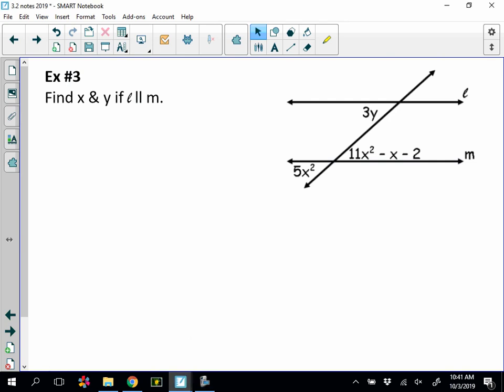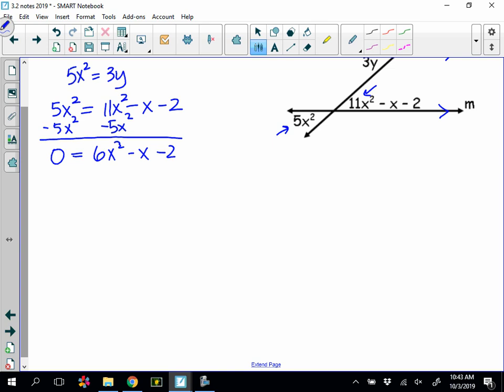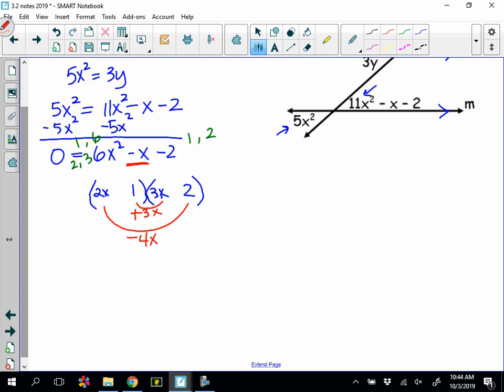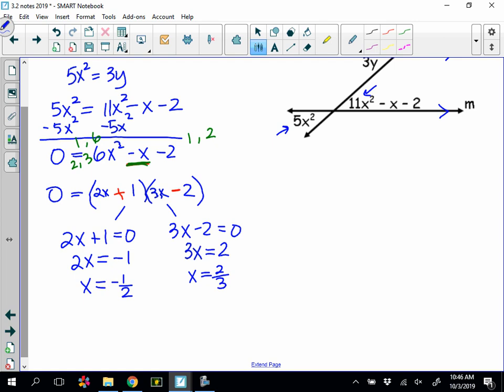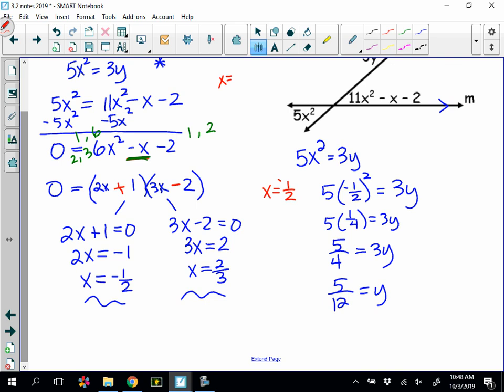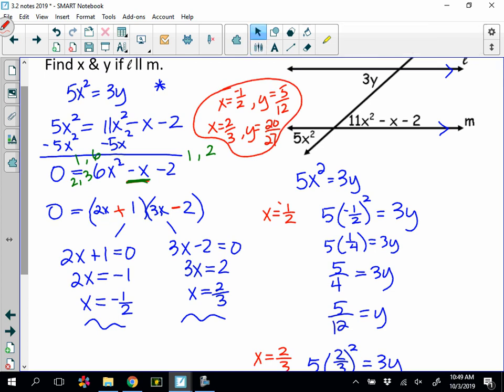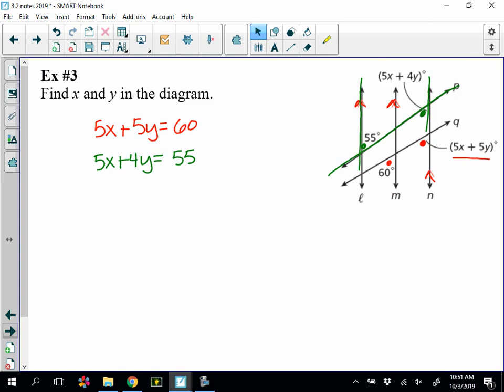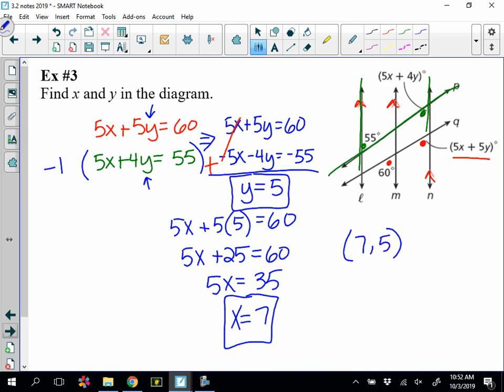3 2 Part 2 Using Parallel Lines and Transversals